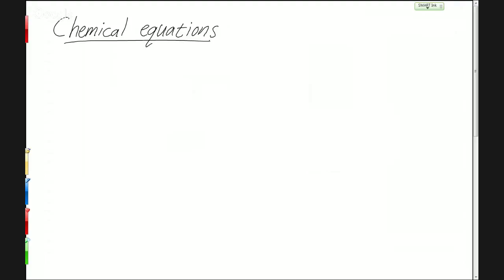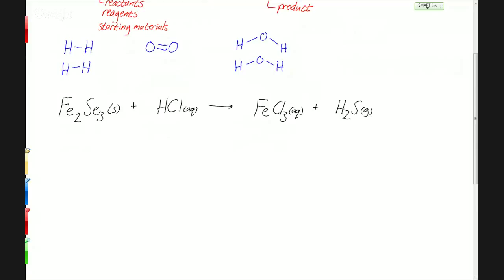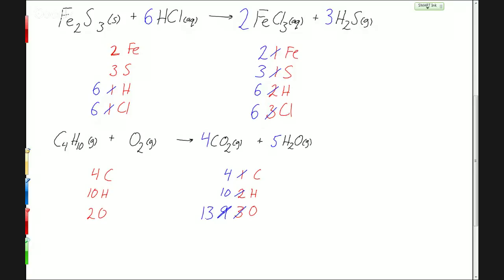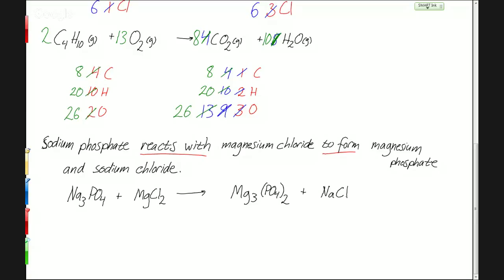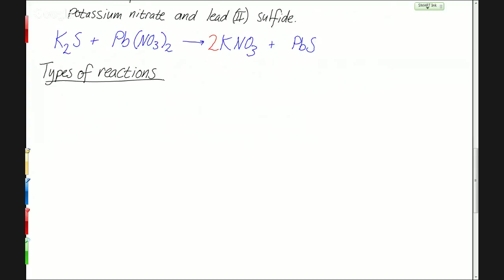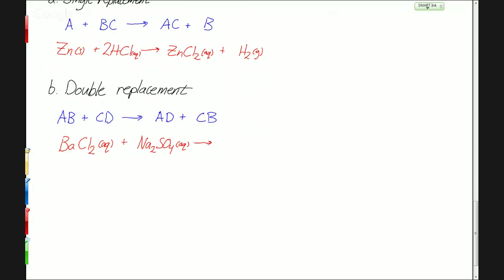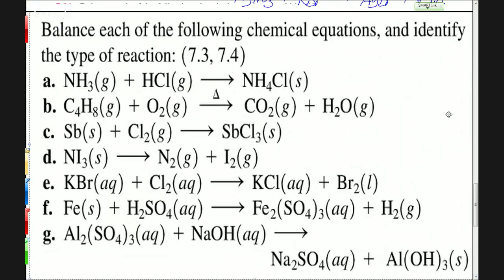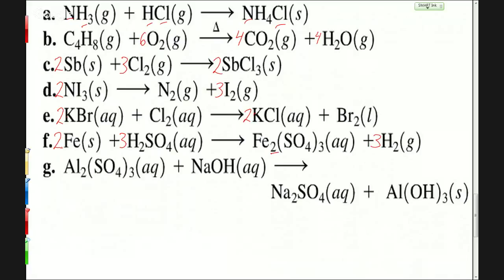CHM 100 - Moles; chemical equations